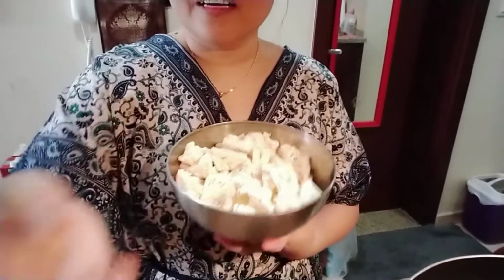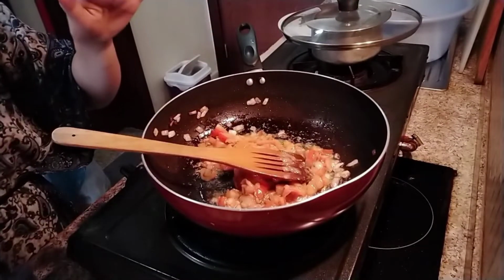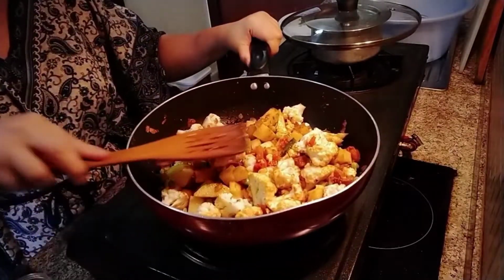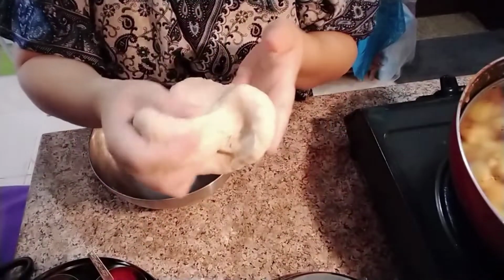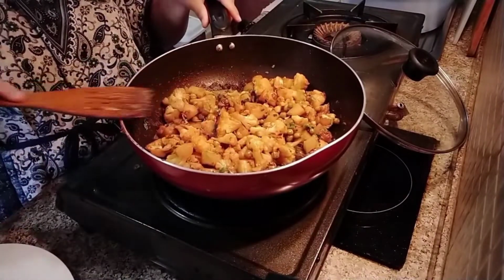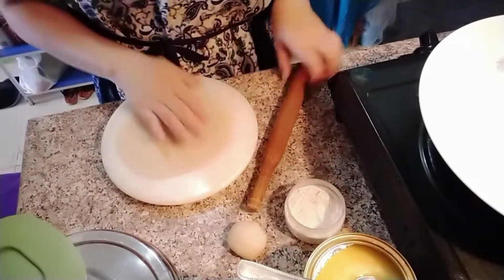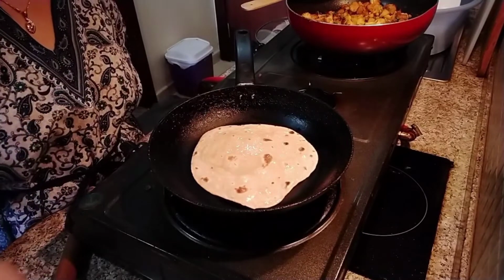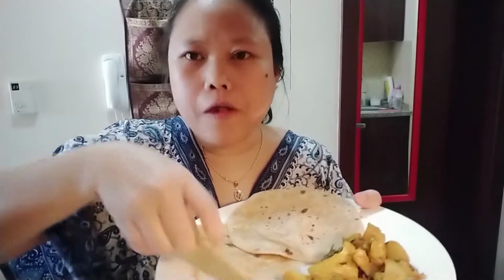How to make Aloo Gobi masala || chappatti || Filipino Indian Family || vlog 46 || budget meal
How to make Aloo Gobi masala
How to make chappatti

serving for 3-4 people

Ingredients:
cooking oil as required
3 cups cauliflower
1 cup fresh or frozen green peas
1 large aloo / potato
1 large onion
1 1/2  med.size tomato
2 green chillies
1 tsp ginger garlic paste
corriander leaves for garnish
1 tsp red chili powder
1/2 tsp turmeric powder
1 tsp corriander powder
1/2 tsp gramasala powder
1/2 tsp cumin powder

Chappatti Ingredient:
2 cups of wheat flour
Pure ghee or oil

My name is Janice a Filipina who is based in Dubai. I am married an Indian man with 5 year old daughter. I upload videos everyday.